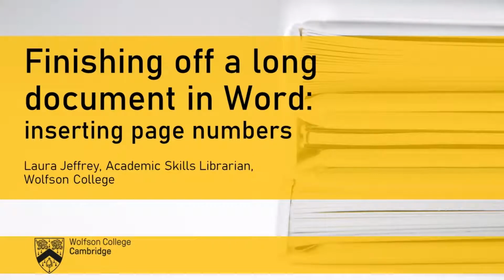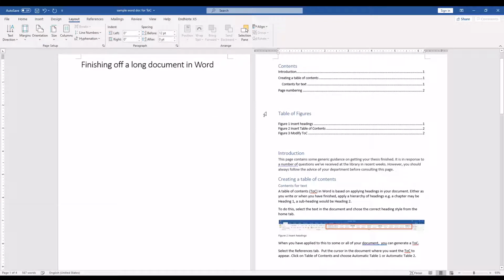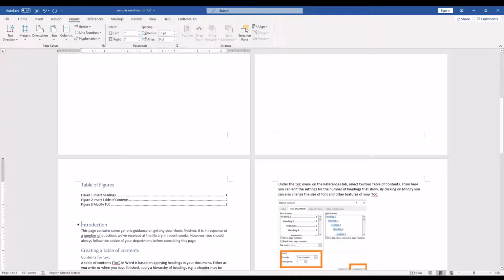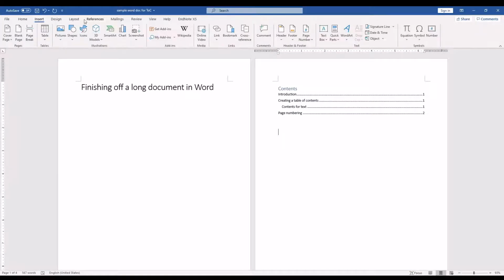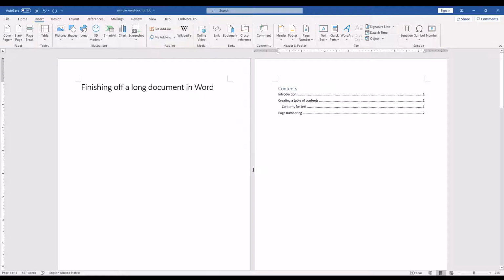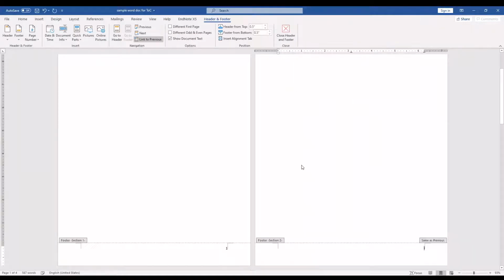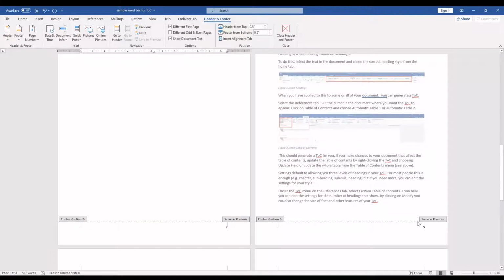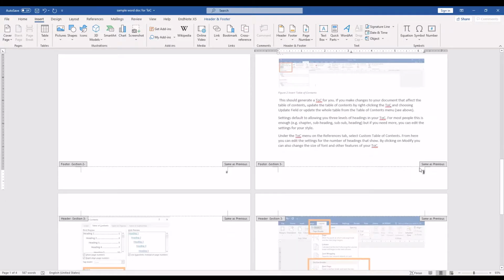WW_Finishing a long document in Word_page numbers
A short screencast showing how to insert two sets of page numbers into a Word document. Video 3 of 5 from the Finishing a long document in Word workshop.